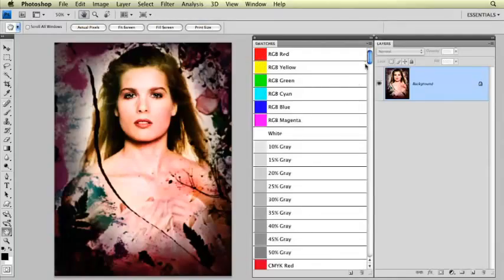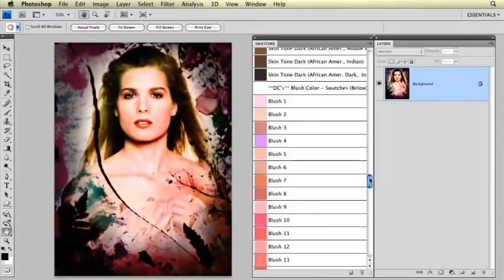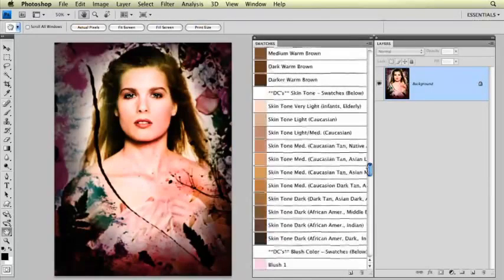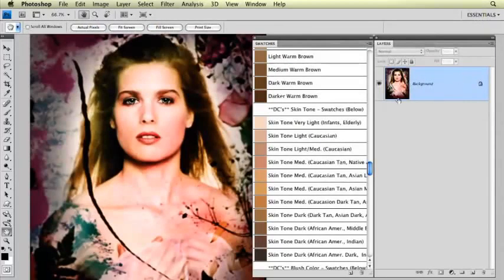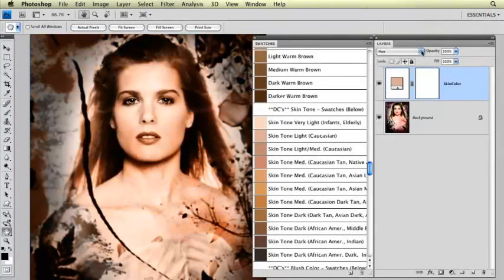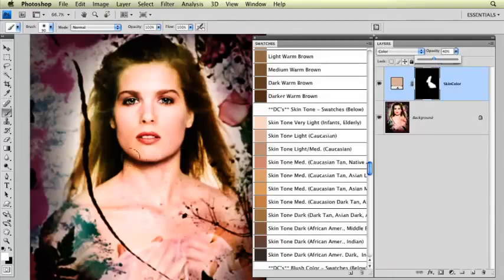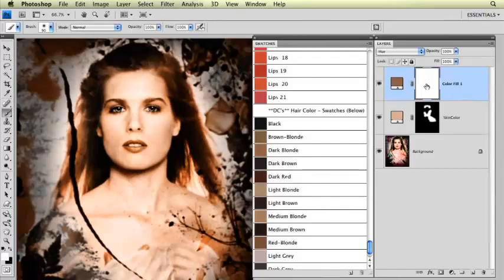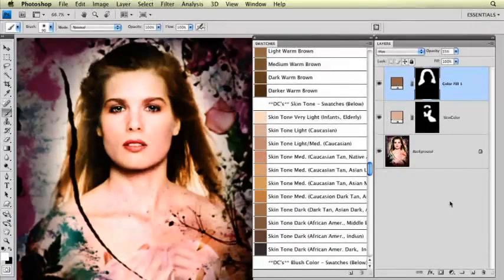13 Color Swatches